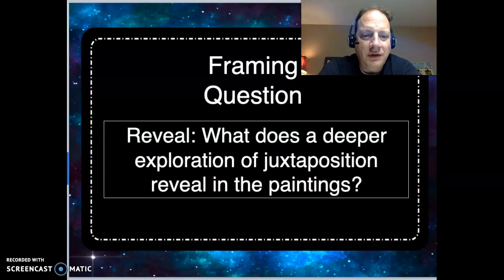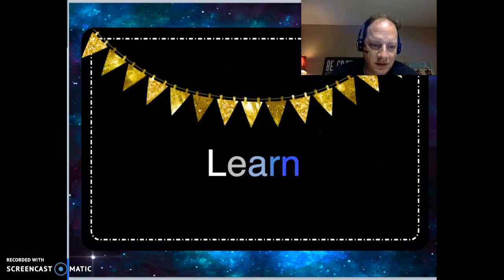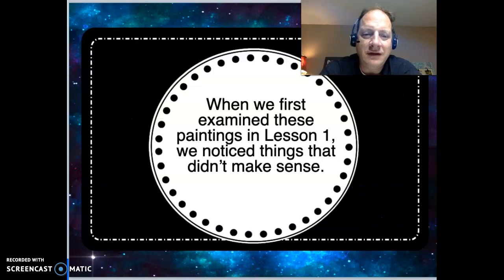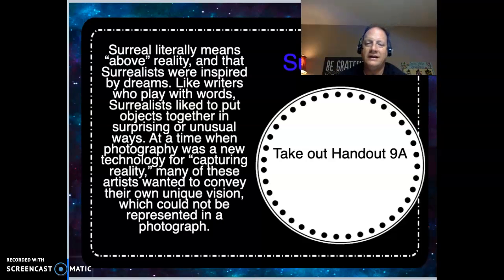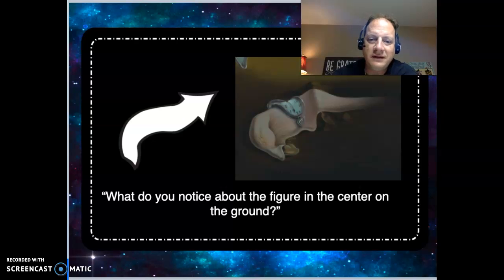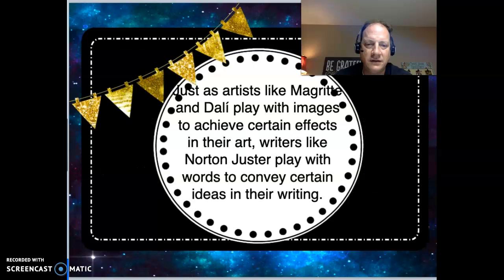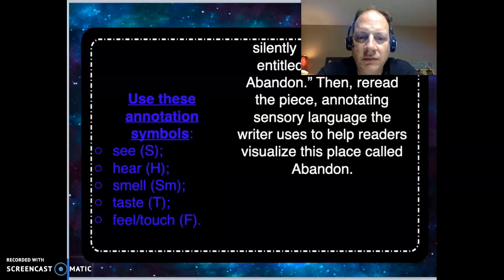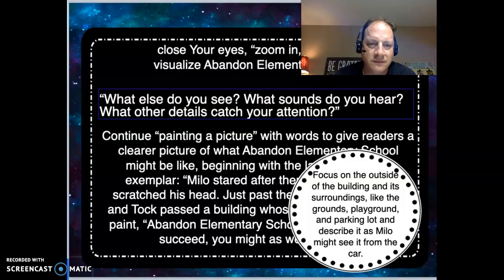Wit and Wisdom Lesson 9